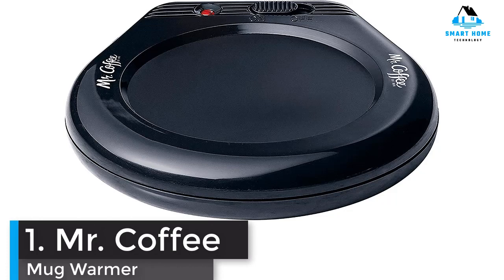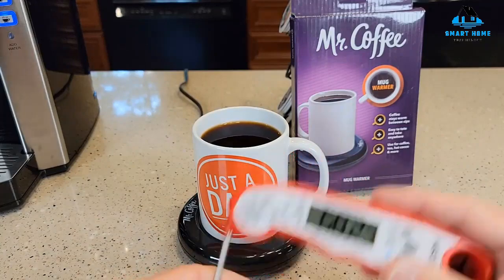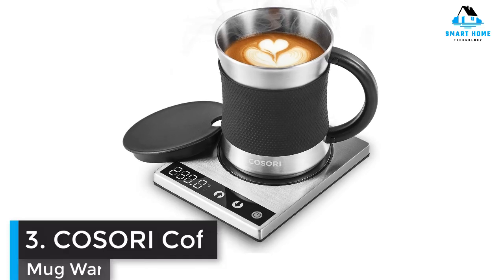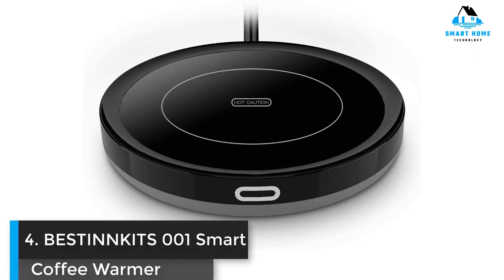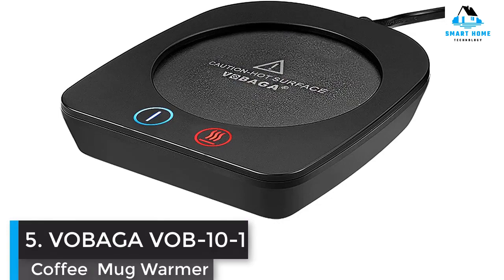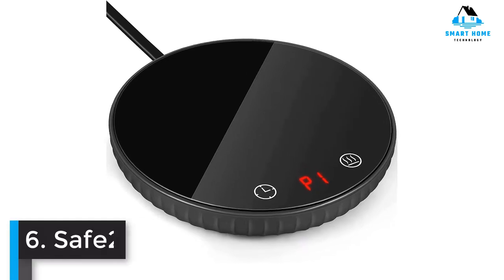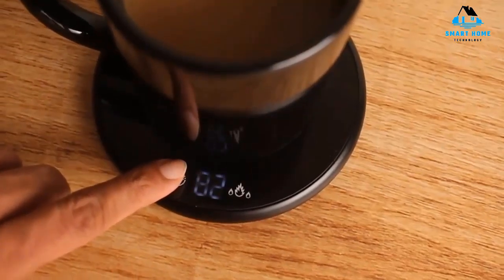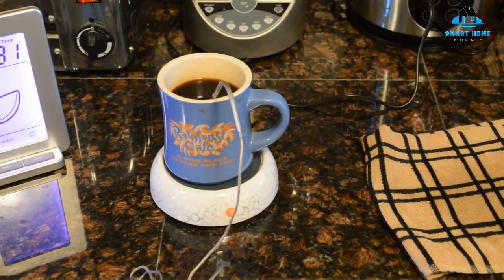Best Coffee Mug Warmers 2024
Links to the Best Coffee Mug Warmers 2024 are listed below. At Smart Home, we've researched the Best Coffee Mug Warmers options on the market. saving you time and money.

1. Mr. Coffee Mug Warmer for Coffee and Tea, Portable Cup Warmer for Travel, Office Desks, and Home, Black

2. Home-X - Mug Warmer, Multipurpose Heating Pad for Desktop Heated Coffee & Tea or Candle & Wax Warmer, Red Finish

3. COSORI Coffee Mug Warmer & Mug Set, Beverage Cup Warmer for Desk Home Office Use, Coffee gifts, Electric 24 Watt, Touch Tech & LCD Digital Display, 304 Stainless Steel, 17 oz, Mug lid

4. Smart Coffee Warmer, BESTINNKITS Auto On/Off Gravity-induction Mug Warmer for Office Desk Use, Candle Wax Cup Warmer Heating Plate

5. VOBAGA Coffee Mug Warmer&Cup Warmer for Office Desk Use, Electric Beverage Warmer with Three Temperature Settings, Coffee Warmer Plate for Cocoa Tea Water Milk with Auto Shut Off After 4 Hours

6. Safe2m Coffee Mug Warmer, Warmer for Desk, Smart with 2 Temperature Settings and Auto Shut Off, Electric Cup Warming & Heating Coffee, Beverage, Milk, Tea, Office Home Desk Use

7. Norpro Decorative Cup Warmer 3.75"/9.5 cm